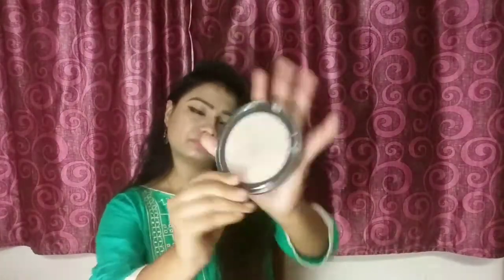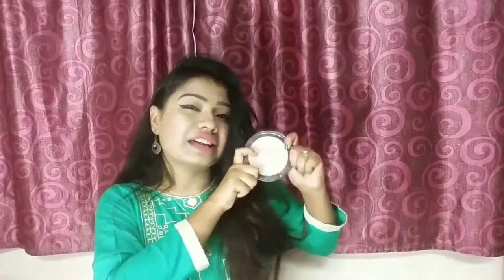Makeup Revolution Pro Illuminate Highliter Review | Crazy Zesty Ritzy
Hellow everyone!
Today I reviewed the Makeup revolution pro illuminate highliter..
I hope you gyzz will like it and if you gyzz did then

Meet me on Musical.ly - @Pujaroy4